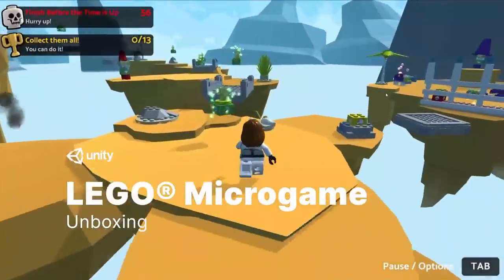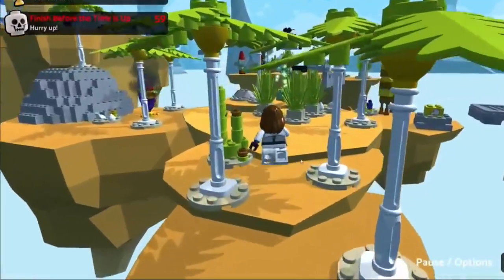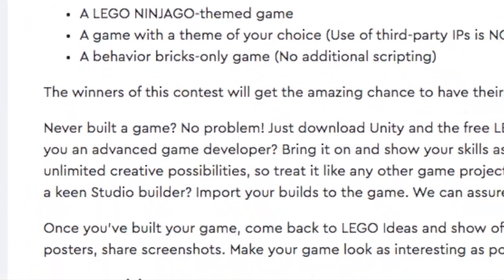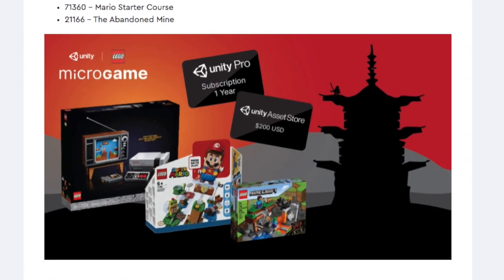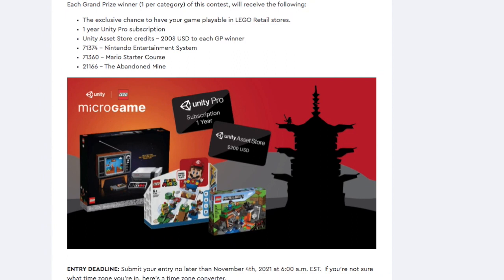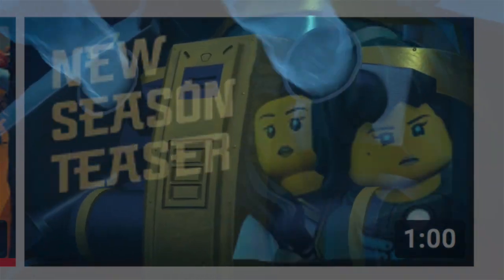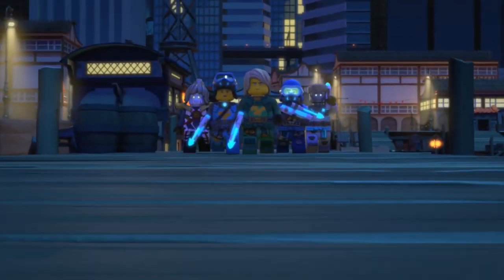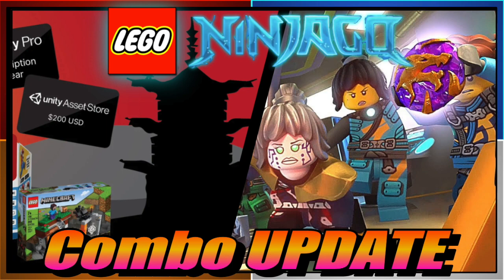Make Your OWN Game/NINJAGO Seabound REDEMPTION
In this video we take a look at two updates, one being a one button game competition and the other being a second Seabound video Lego recently posted.

Super Star Rockin' Jay, Monkie Kid "Delivery" Soundtrack And Various Other Visual Footage Used in the Video - Lego -